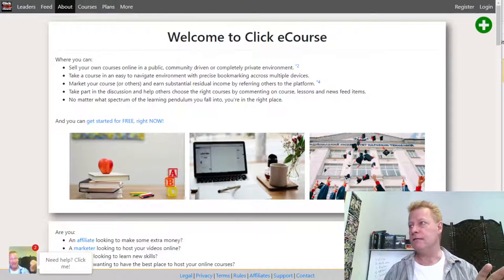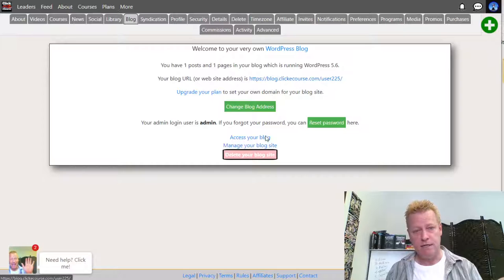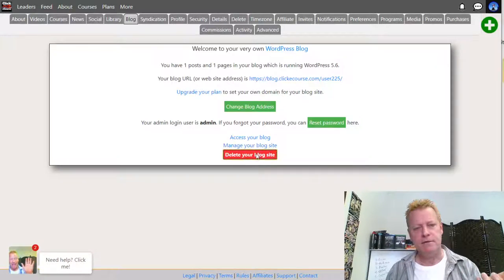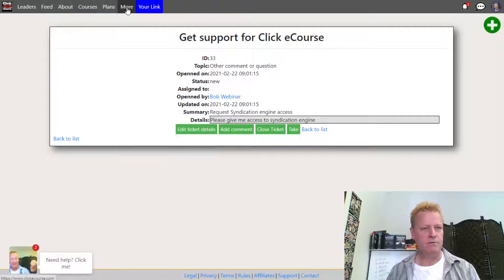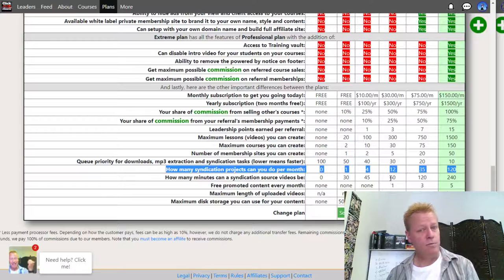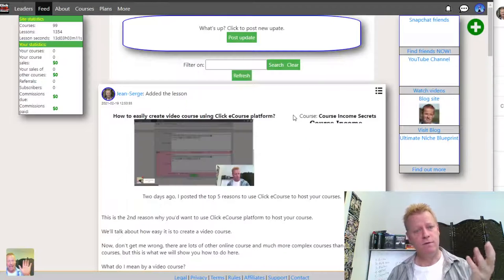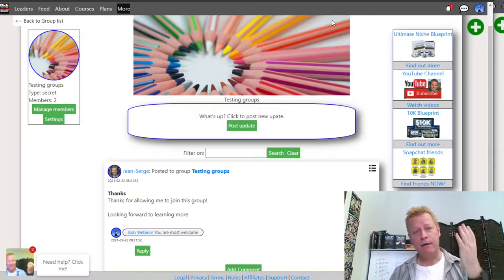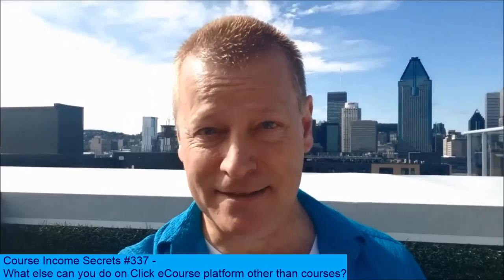Course Income Secrets - #337 What else can you do on Click eCourse platform other than courses?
What else can you do on Click eCourse platform other than courses?

As I mentioned before, the Click eCourse platform is more than a course hosting platform.

In the episode on the Top 5 reasons to use Click eCourse platform, I mentioned groups, the feed, your blog and syndication.

We’ll talk more about these other features you get with the platform.

What else does Click eCourse give you?

Click eCourse has lots of other features over course hosting, such as:

1- News feed
2- Blog (WordPress)
3- Course Modules & Quizzes
4- Groups (in beta)
5- Friends (in development)
6- Pages (in development)
7- Syndication (in beta)
8- Funnels (in development)
9- Sites (in development)
10- Emails (in development)

Let’s talk more about these features…

What is the news feed?

Similar to other social platforms, you can find a news feed on Click eCourse.

This is where you’ll find posts that people share in their news feed.

You’ll also find posts about people changing their profile picture and other public details.

It also will show when a...